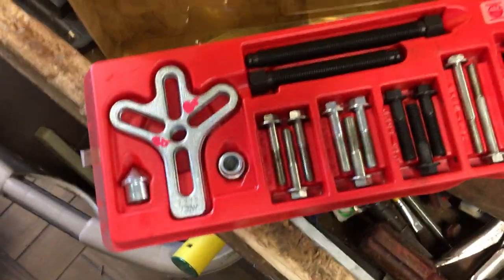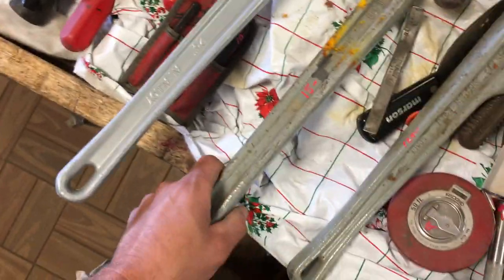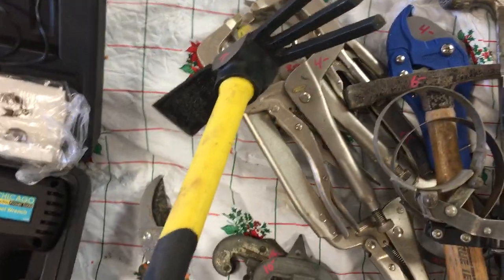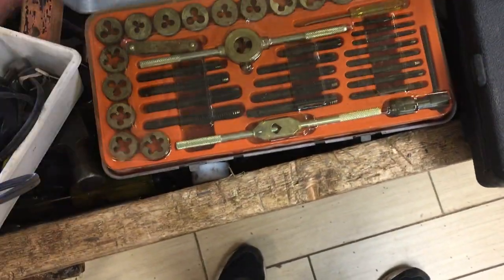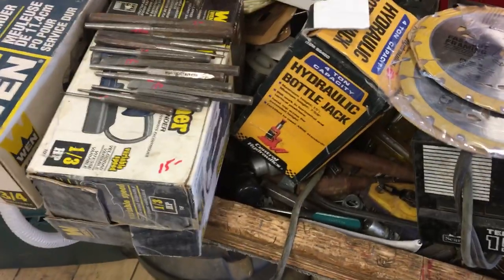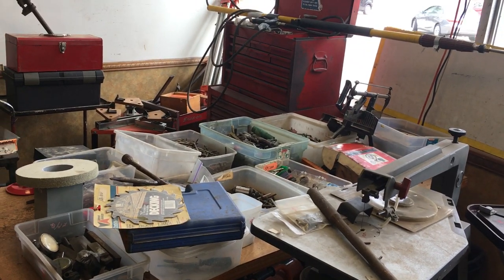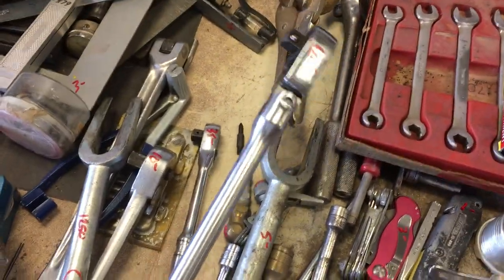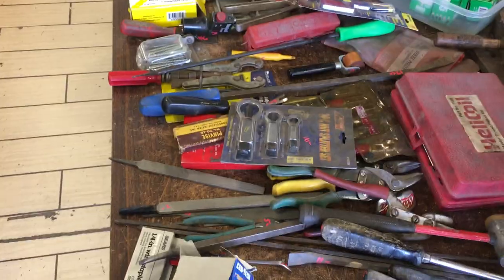Tool Shed June 2, 2020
A brief overview of some of the newer arrivals to The Tool Shed, 1073, Main St, Worcester, MA.  A variety of machinist, electrical, plumbing, carpentry, woodworking and automotive tools can be found.  Hours this week are Wed-Sat 1-5 pm, for more info.